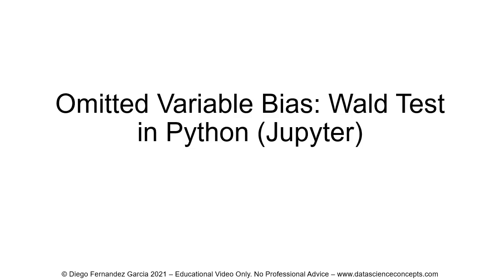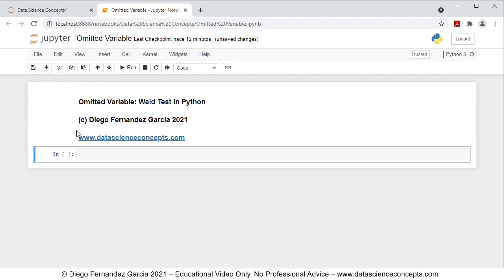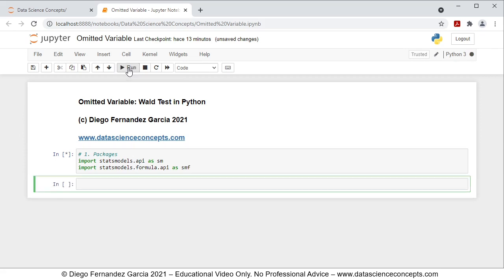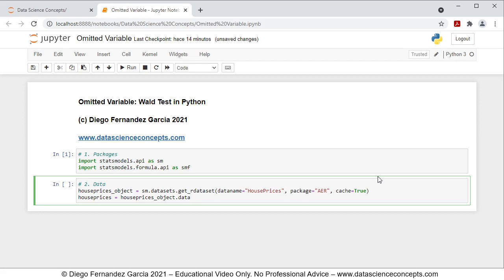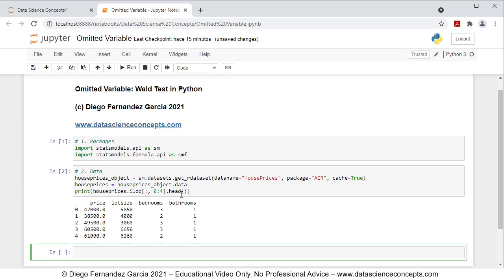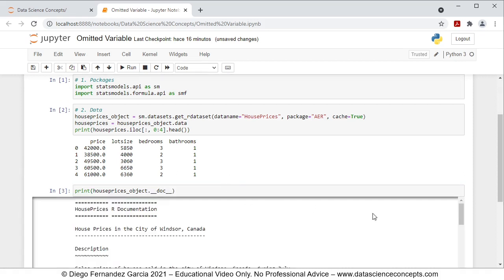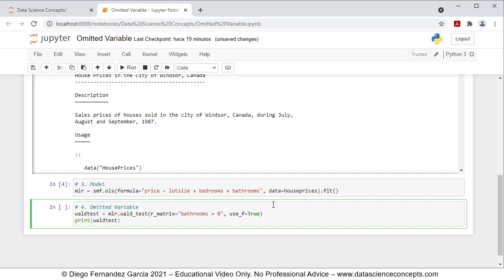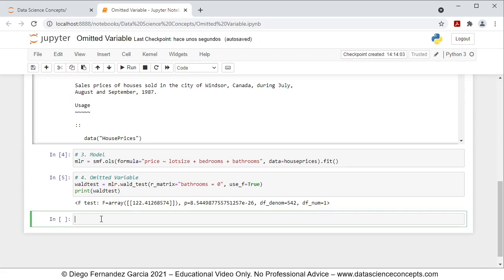Omitted Variable Bias. Wald Test in Python (Jupyter)